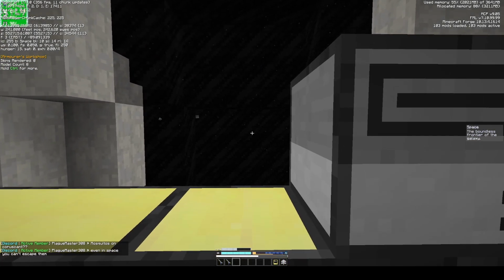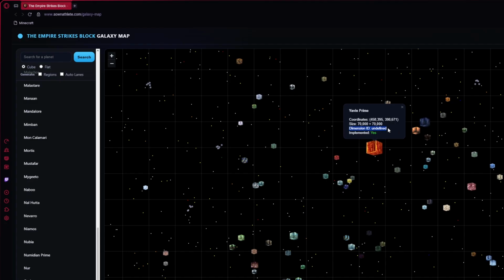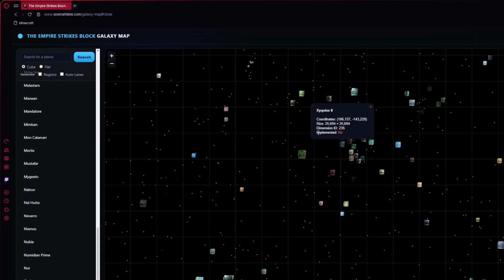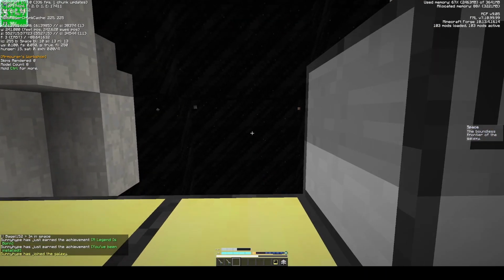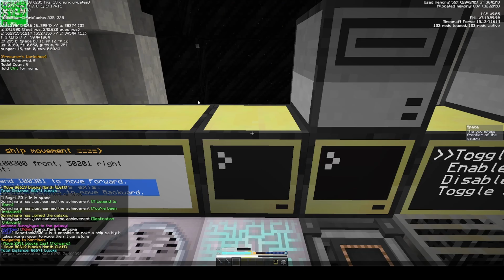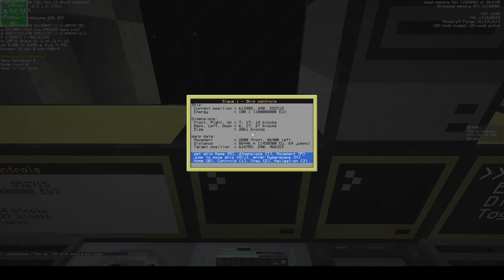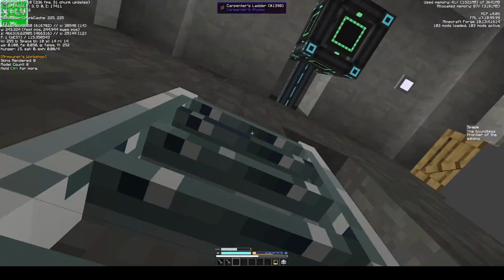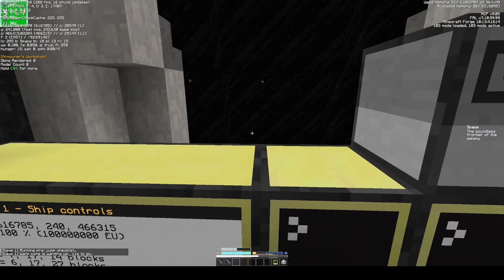Empire Strikes Block | Navigation Tutorial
Chapters:
0:00 Introduction
0:32 Galaxy Map
2:12 /navigate Command
3:10 Moving the Ship
4:29 Arriving at the Planet
5:10 Moving the Ship Into Atmosphere
6:07 Outro